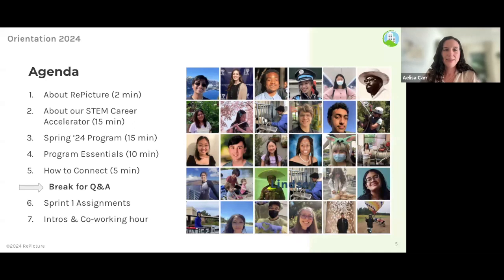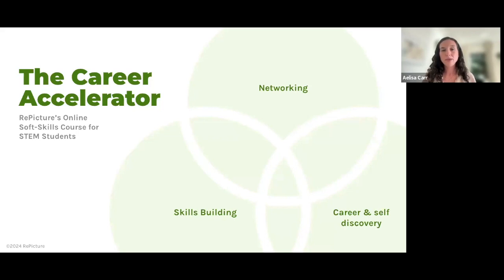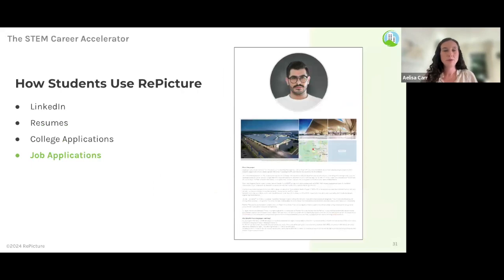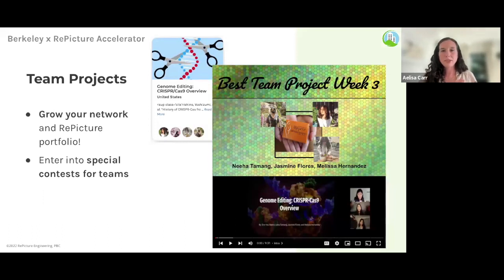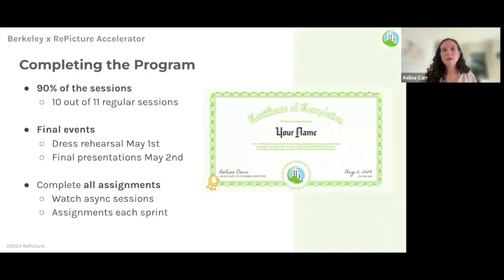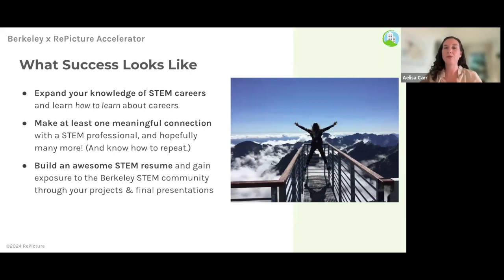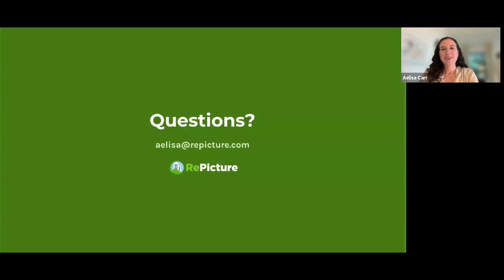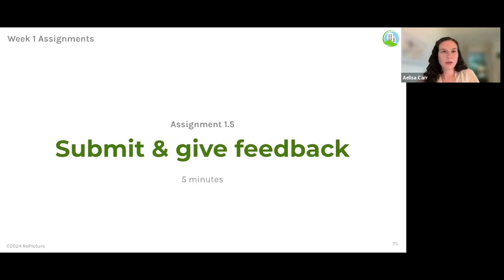2024 Berkeley RePicture STEM Career Accelerator - Orientation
Orientation for the Spring 2024 Berkeley RePicture Career Accelerator